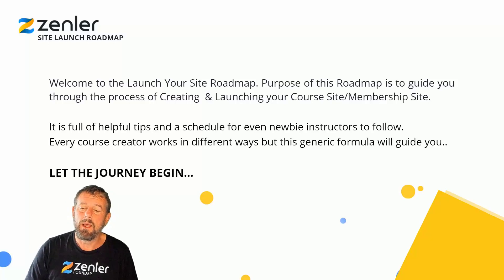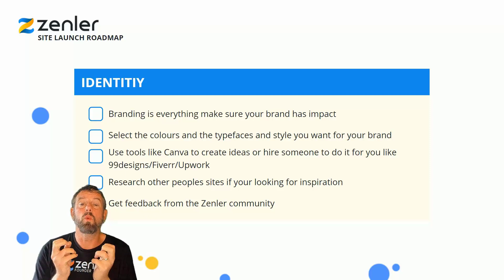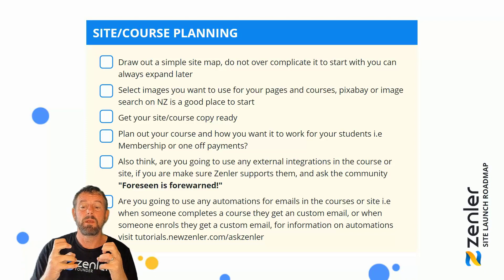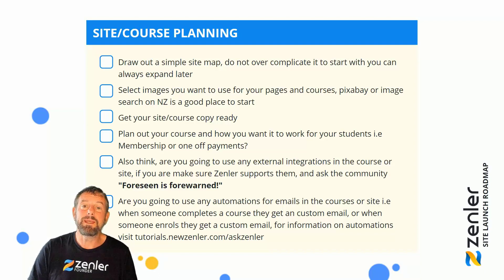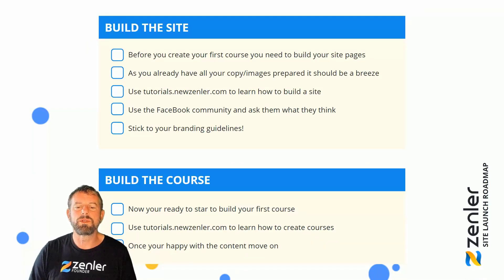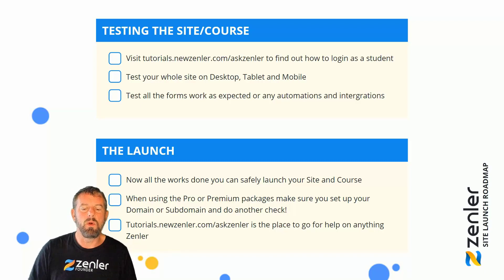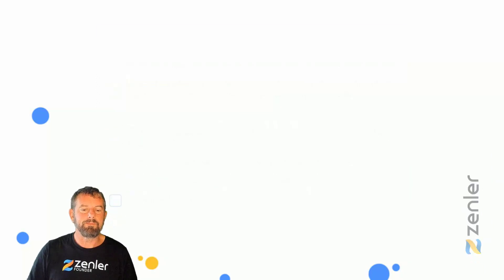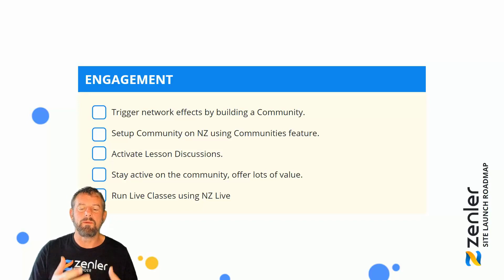askzenler - Site Launch Roadmap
Zenlersitelaunch - Roadmap to Launch Your Site On NZ

The Roadmap will guide you through the process of Creating & Launching your Course Site/Membership Site on NZ.

It is full of helpful tips and a schedule for even newbie instructors to follow.

🚀 NZ Site Launch Roadmap Low Ink version download & print:
NZ Site Launch Roadmap checklist Canva Template:

NZ Site Launch Roadmap checklist Template to be saved as templates in Canva so that you can edit the checklist the way you want digitally: